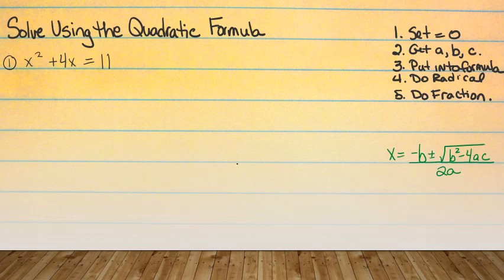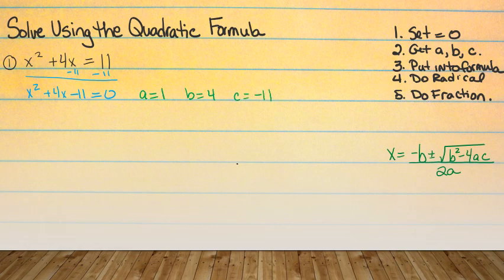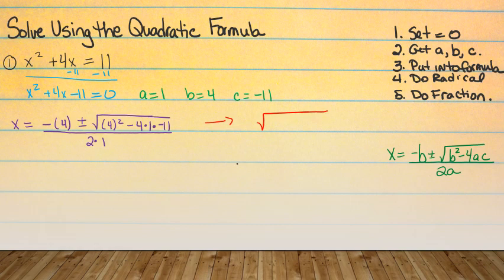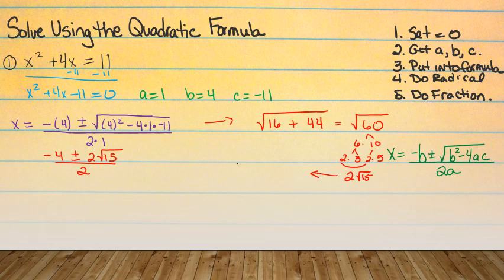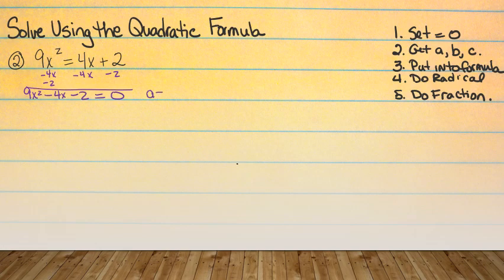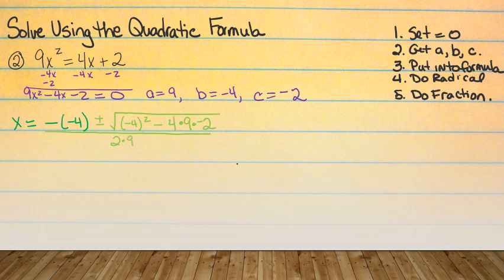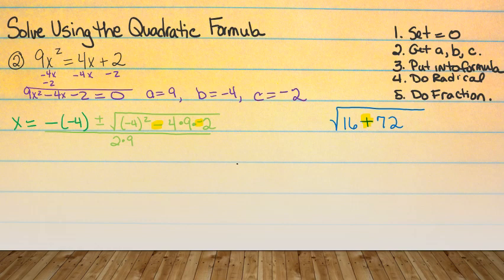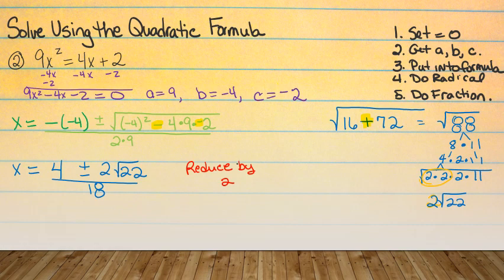Solve by Quadratic Formula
Two examples of solving using quadratic formula